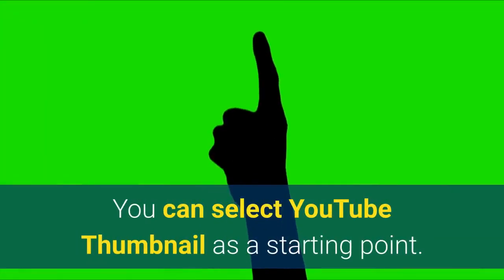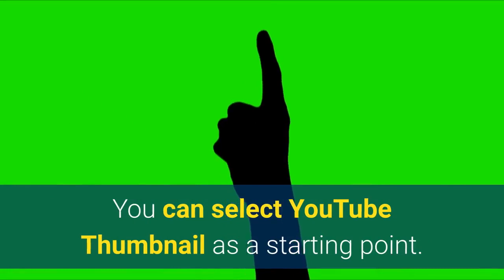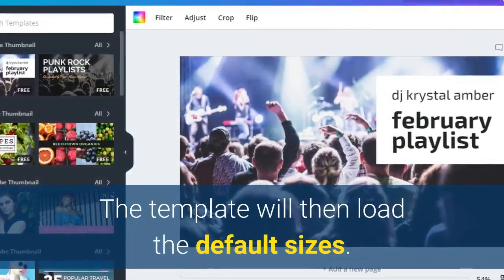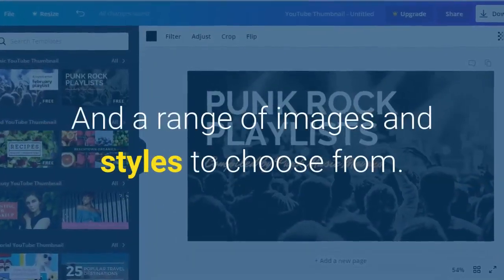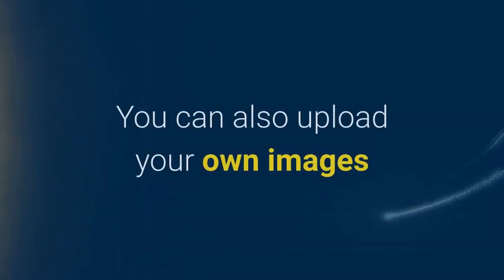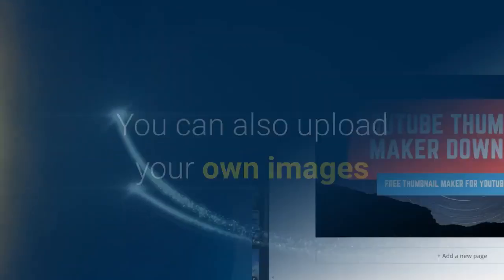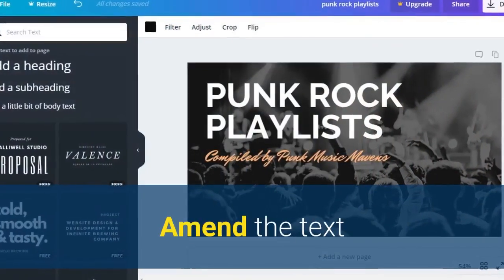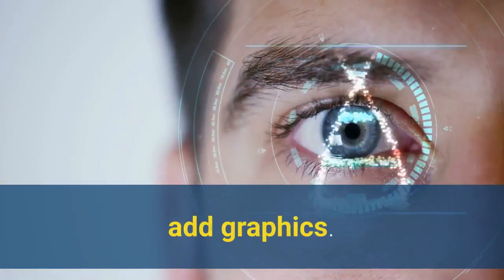Best YouTube Thumbnail Maker Download - Free Thumbnail Maker for YouTube Mac & PC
One of the best YouTube thumbnail maker download which is a free thumbnail maker for YouTube on Mac & PC is Canva.

Besides a video thumbnail maker it can also be used for creating a whole range of social media designs for free

Besides a YouTube thumbnail maker free it is also an online design software
and so can be used for creating YouTube video thumbnails on a mac or a PC.

I have used this YouTube thumbnail generator software for a number of years as it is so easy to use.

The best thumbnail maker software also has some great training built in to help improve your design skills

The software has a whole range of default YouTube thumbnail templates and design styles built in

You can select YouTube Thumbnail as a starting point

The template will then load the default sizes and a present a range of images and styles to choose from

You can also upload your own images and amend any of the styles amend the text add graphics

When you are happy with the look and feel just download the finished image

But its also stored in your account for future use

This is a really great thumbnail maker for pc or Mac.

This YouTube Thumbnail Maker video was created with Vidnami Content Samuari

Vidnami Exclusive Bonus - Save $997 With The Ground Breaking Free Traffic & Ranking Course

Translated titles:
Descarga de Best YouTube Thumbnail Maker-Thumbnail Maker gratis para YouTube Mac y PC

Best YouTube Thumbnail Maker Download-Kostenloser Thumbnail Maker für YouTube Mac und PC

Best Thumb Thumbnail Maker. Free-Thumbnail Maker pour YouTube Mac et PC

Melhor Criador de Miniaturas do YouTube Download-Criador de miniaturas grátis para o YouTube Mac e

सर्वश्रेष्ठ YouTube थंबनेल निर्माता डाउन

Beste YouTube Miniatuur Maker aflaai-Gratis Miniatuur Maker vir YouTube Mac en PC

أفضل تطبيق لصور يوتيوب المصغرة-صانع مصغر مجاني لنظام ا

最佳YouTube缩略图制作工具下载-适用于YouTube Mac和PC的免费缩略图制作工具

Beste YouTube Thumbnail Maker Download-Gratis Thumbnail Maker voor YouTube Mac & pc

Best Download Thumbnail Maker από το YouTube-Δωρεάν δημιουργός μικρογρα

Bedste YouTube Thumbnail Maker Download-Gratis Thumbnail Maker til YouTube Mac & PC

המיטב של. להוריד-חינם Maker תמונה ממוזערת עבור

Miglior download di YouTube Thumbnail Maker-Creatore di miniature gratuito per YouTube Mac e PC

最高のYouTubeのサムネイルメーカーダウンロード-YouTubeのMac＆PC用の無料の

بهترین یوتیوب Thumbnail Maker دانلود-رایگان Thumbnail Maker برای یوت

Najlepszy program do pobierania miniatur YouTube-Darmowy program do tworzenia miniatur dla YouTube M

Best Thumbnail Maker Скачать бесплатно-Thumbnail Maker для YouTube для Mac и

Bästa nedladdning av YouTube-miniatyrbilden-Gratis miniatyrer för YouTube Mac & PC

En İyi YouTube Thumbnail Maker İndir-YouTube Mac & PC için Ücretsiz Thumbnail Maker

ڈاؤن لوڈ، اتارنا یو ٹیوب تھمب نیل میکر ڈاؤن لوڈ، اتارنا